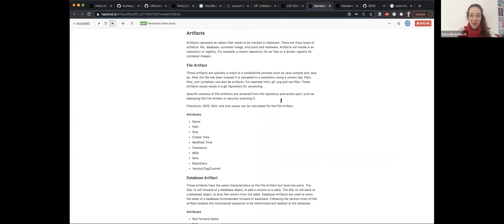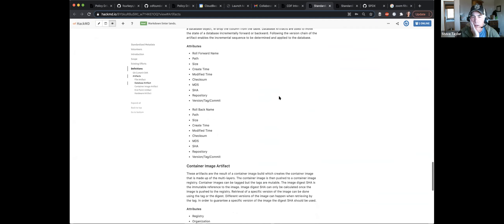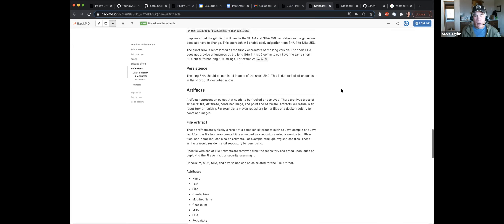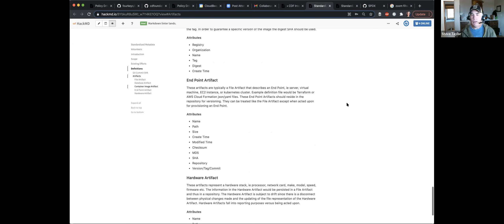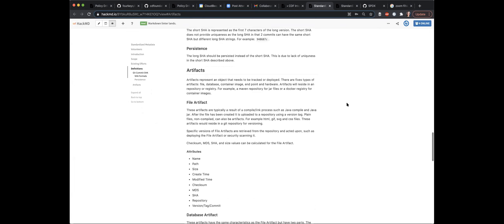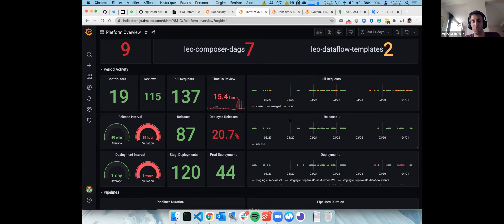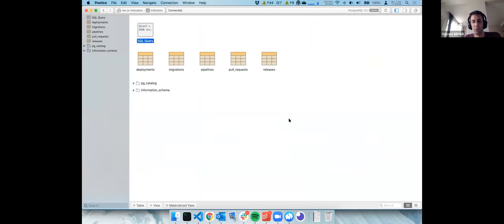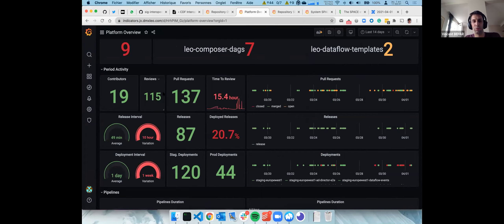CDF - SIG Interoperability 2021-04-01